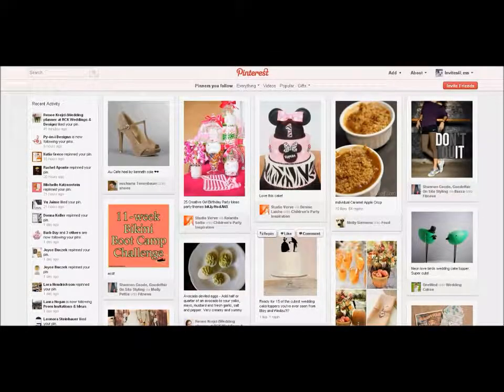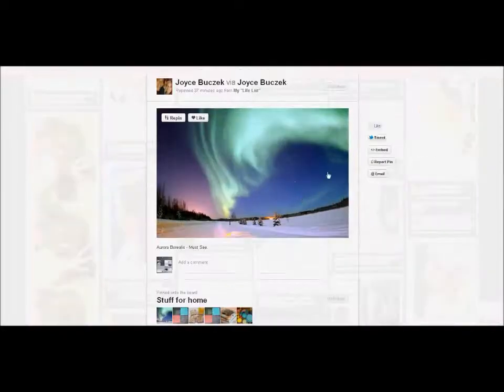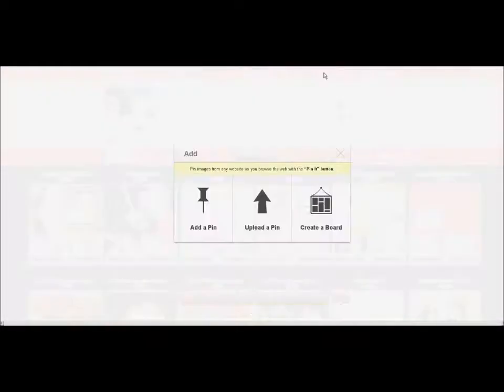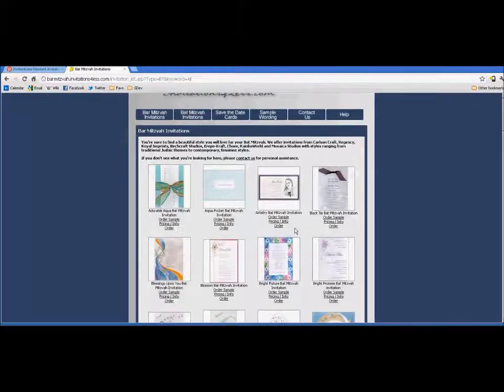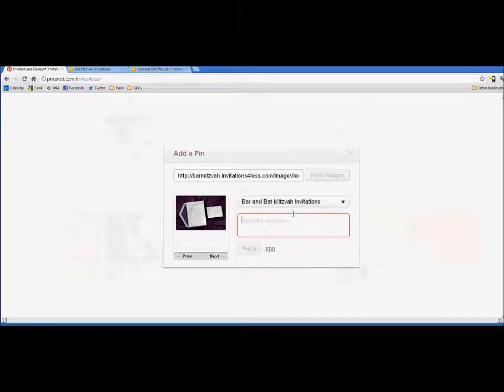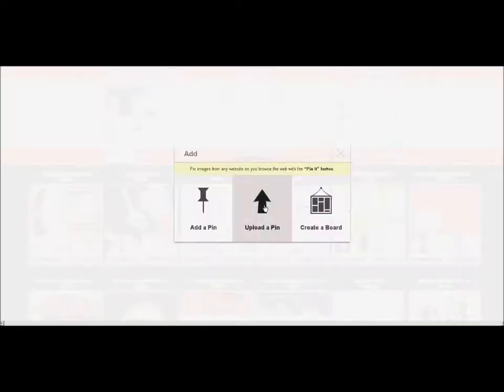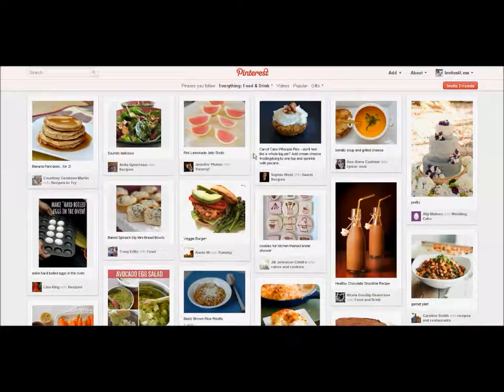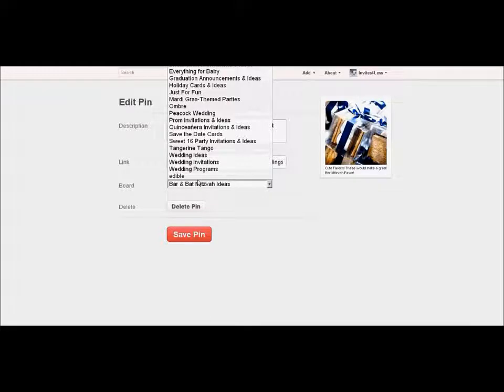Party Planning with Pinterest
Planning a party with Pinterest is simple and fun! This video shows you how to get started.